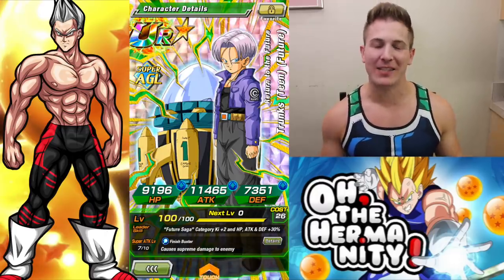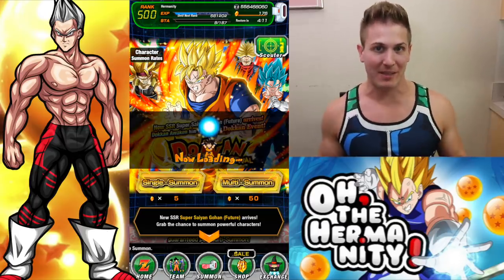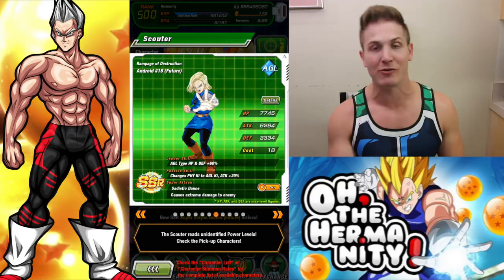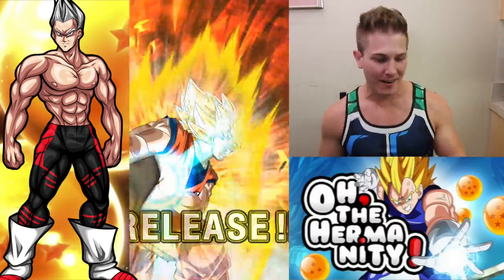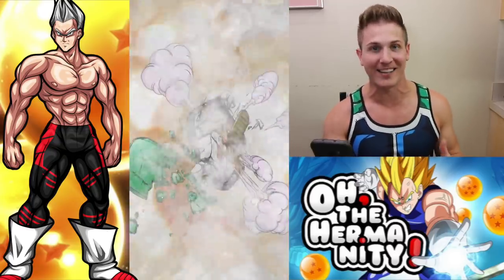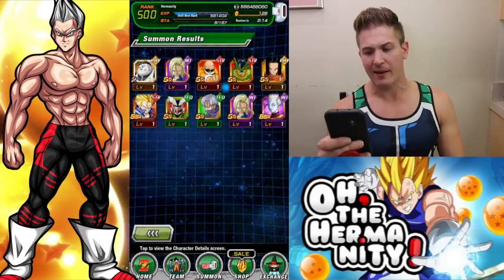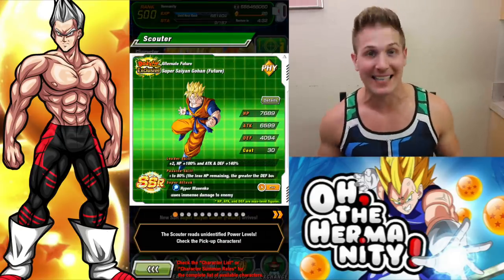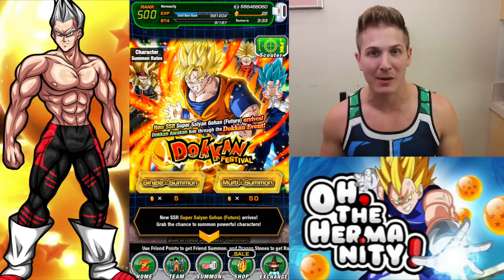MY FINAL MULTI SUMMON! FUTURE GOHAN DOKKAN FESTIVAL - GLOBAL! Dragon Ball Z! DBZ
It's finally over and the SpiritBombLuck is returning in full force!